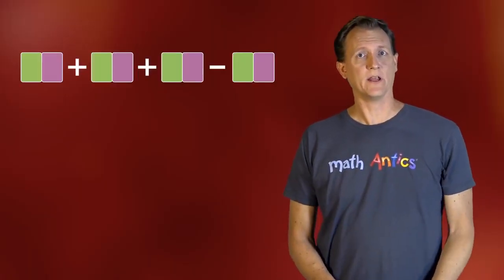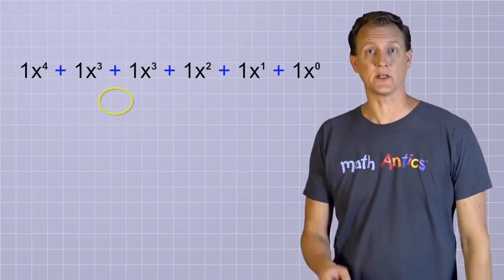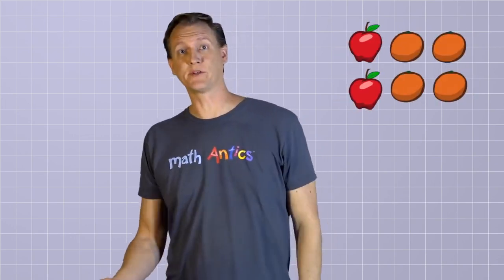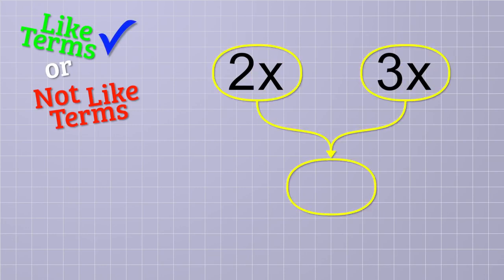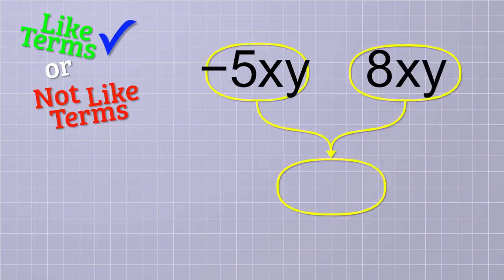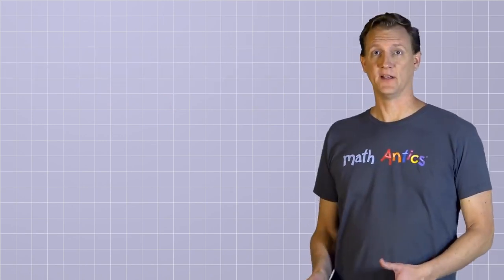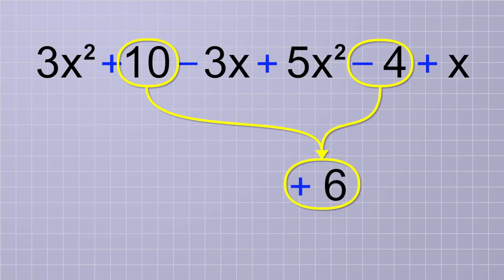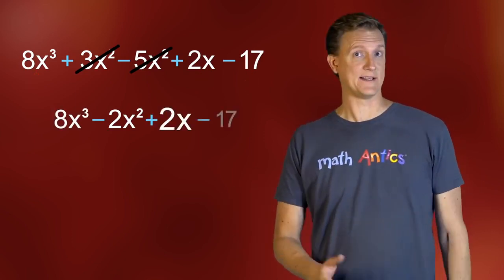Simplifying Polynomials By Combining Like Terms : A Comprehensive Guide for Class 9 Students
In this video, we will simplify polynomials by combining like terms in a way that is easy to understand for class 9 students. We will cover the basics of polynomials, including terms, coefficients, and degrees, and then dive into simplifying polynomials using various techniques. By the end of this video, you will have a solid understanding of how to simplify polynomials and be able to solve problems with ease. Join us for this comprehensive guide to simplifying polynomials!

we explain the concept of "like terms" and show how polynomials can be simplified by combining like terms.